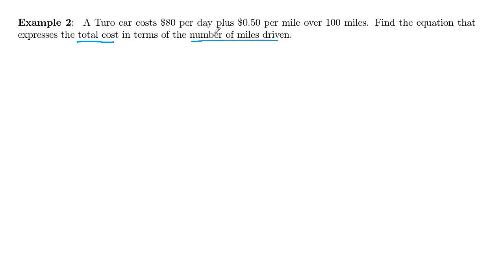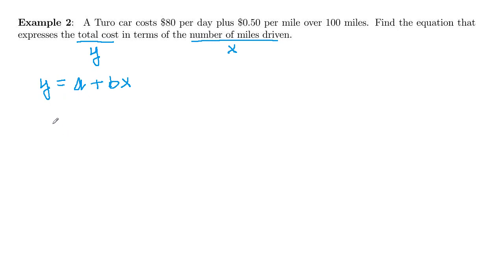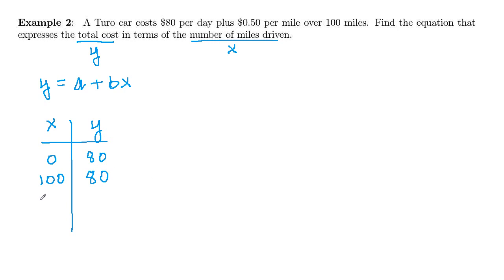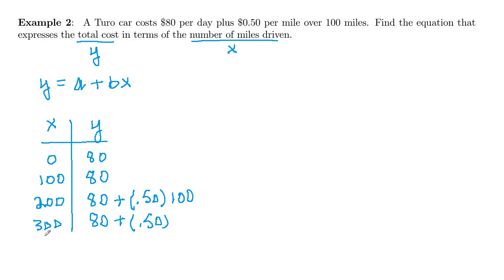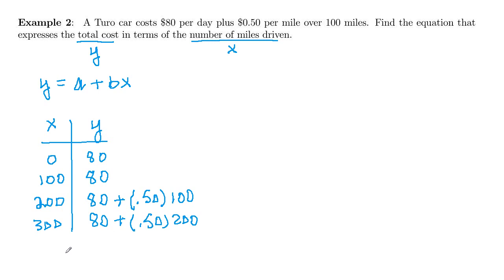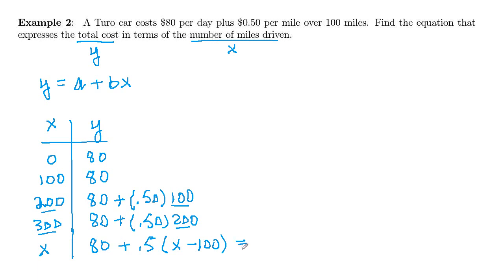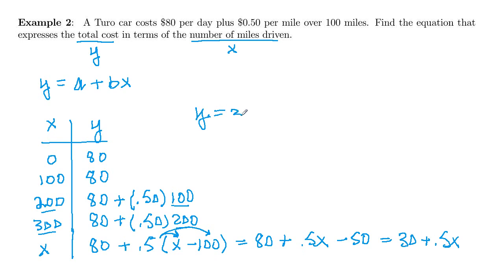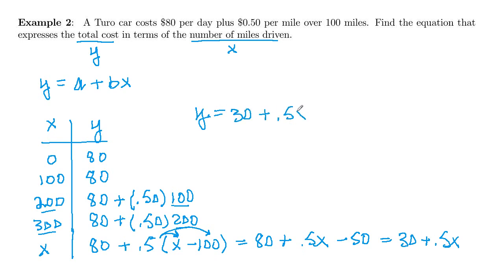Math 120 Section 12.1 Example 2